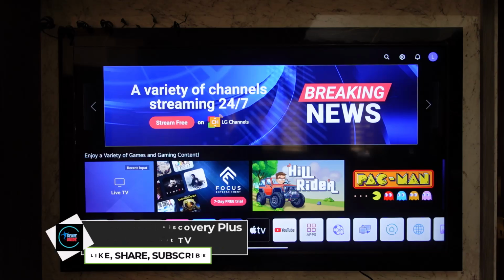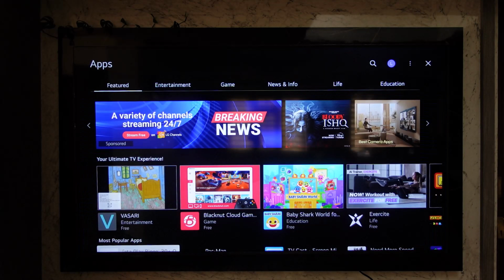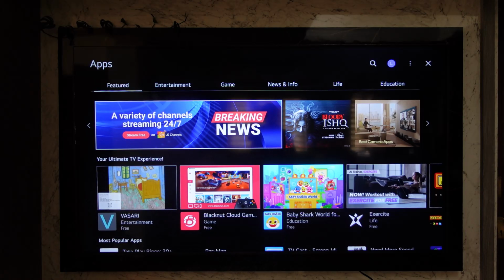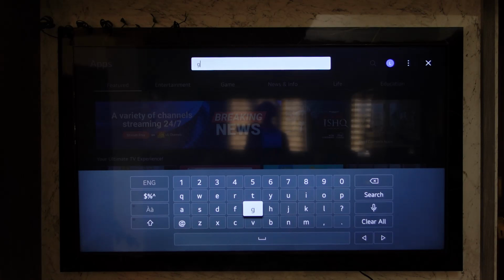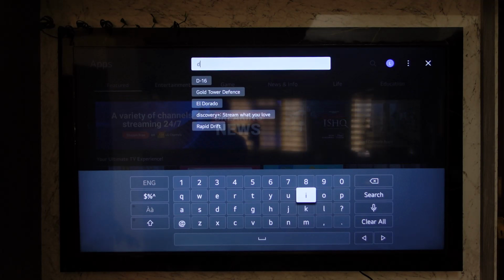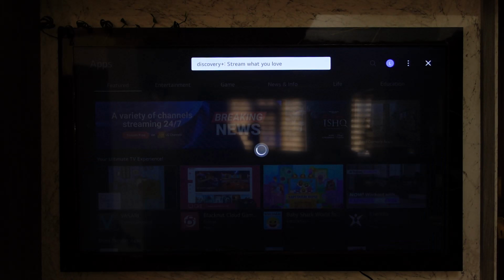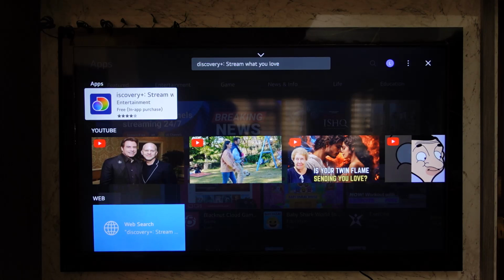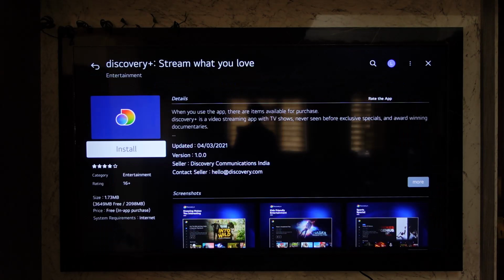How To Download Discovery Plus On LG Smart TV !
To download the Discovery Plus application on your LG Smart TV, start by navigating to the homepage of your TV. From there, locate and select the "Apps" option to access the LG TV App Store. Once inside the App Store, head to the top right-hand side of the screen where you'll find a search icon. Click on the search icon and type in "Discovery Plus."

In the search results, you'll see the Discovery Plus app listed. If you haven't downloaded the app before, click on the "Install" button to start the download process. If the app is already installed, it will automatically open. Once installed, you can launch Discovery Plus and start streaming your favorite content.

Timestamps:
0:00 Introduction to downloading Discovery Plus on LG Smart TV
0:11 Navigating to the LG TV App Store
0:22 Searching for Discovery Plus
0:34 Installing Discovery Plus on LG TV
0:47 Launching and using Discovery Plus